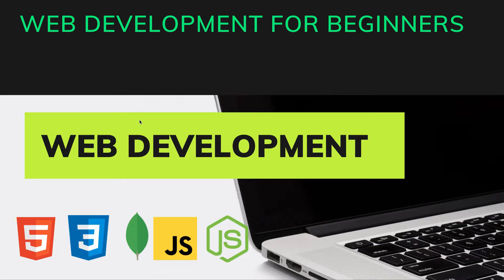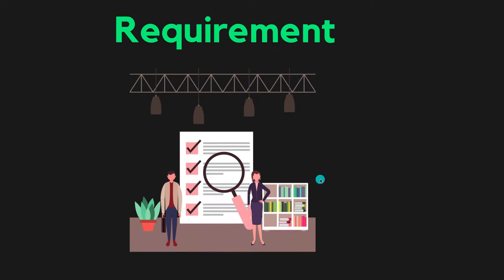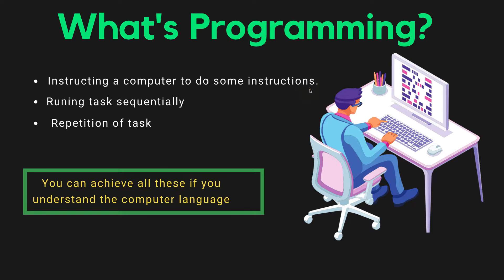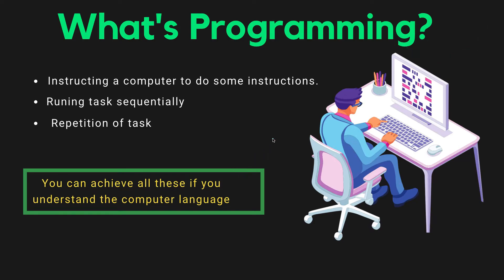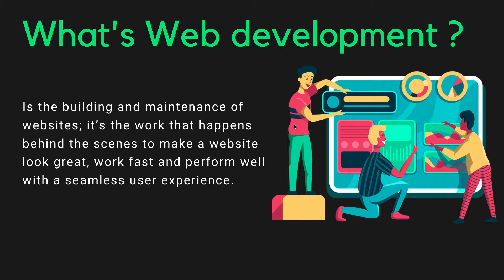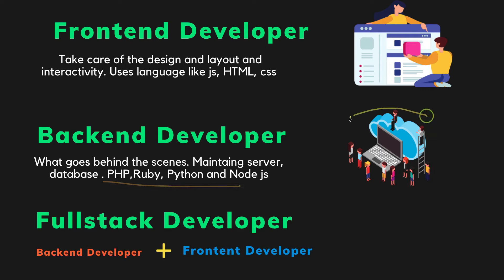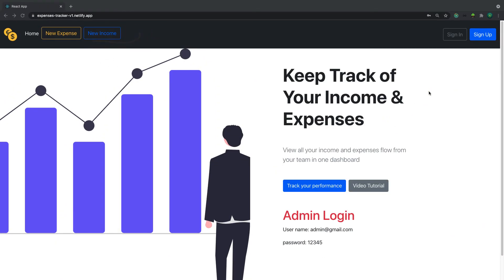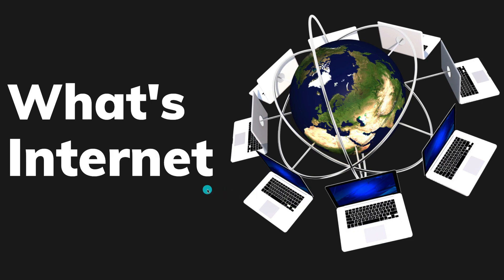🟢 web development tutorial for beginners #1 web development fundamentals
In this video we will look at the fundamentals, career path and requirements to become a web developer